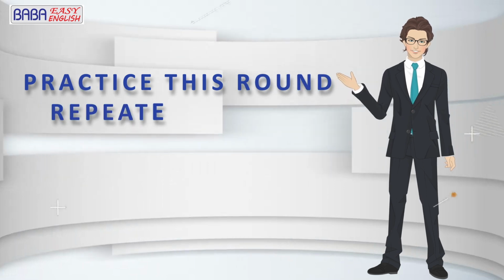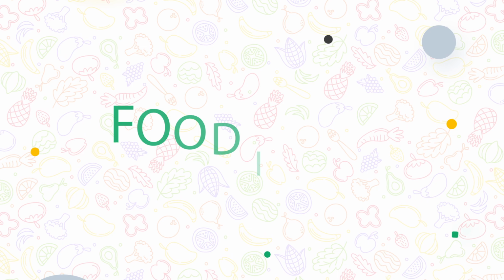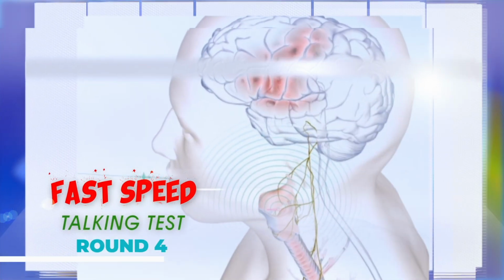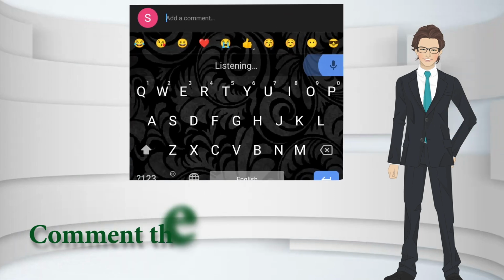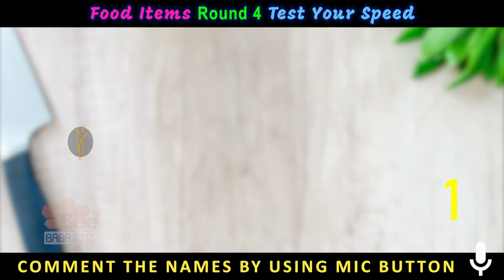SPEAKING ENGLISH PRACTICAL - HINDI BANGLA MARATHI TELUGU TAMIL GUJARATI URDU KANNADA ODIA MALAYALAM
SPOKEN ENGLISH REDEFINED FOOD ITEMS

Fully Free Live Practical Spoken English, General Knowledge, Career, Job Interview, Presentation Skill & Personality Development Class. Zoom WhatsApp Facebook Youtube PSC UPSC Entrance Exam

SEOUL São Paulo Mumbai Bombay JAKARTA Karachi MOSKVA Moscow Istanbul Mexico City Shanghai TOKYO New York BANGKOK BEIJING Delhi LONDON Hong Kong CAIRO TEHRAN BOGOTA Bandung Tianjin LIMA Rio de Janeiro Lahore Bogor SANTIAGO St Petersburg Shenyang Calcutta Wuhan Sydney Guangzhou SINGAPORE Chennai Madras BAGHDAD Pusan Los Angeles Yokohama DHAKA BERLIN Alexandria Bengaluru Bangalore Malang Hyderabad Chongqing Ho Chi Minh City Haerbin ANKARA BUENOS AIRES Chengdu Ahmedabad Casablanca Chicago Xian MADRID Surabaya PYONGYANG Nanjing KINSHASA Congo ROMA Taipei Osaka KIEV YANGON Toronto Zibo Dalian Taegu ADDIS ABABA Jinan Salvador Inchon Semarang Giza Changchun Havanna Nagoya Belo Horizonte PARIS TASHKENT Fortaleza Sukabumi Cali Guayaquil Qingdao Izmir Cirebon Taiyuan BRASILIA BUCURESTI Faisalabad Quezon City Medan Houston Abidjan Mashhad Medellín Kanpur BUDAPEST CARACAS Chinese Spanish Portuguese Russian Japanese Wu Turkish Korean French German Vietnamese Yue Urdu Javanese Italian Arabic Iranian Persian Bhojpuri Min Nan Hakka Jin Hausa Indonesian Polish Yoruba Xiang Maithili Burmese Sunda Sudanese Algerian Moroccan Ukrainian Igbo Uzbek Turkic Karluk Sindhi Romanian Tagalog Dutch Saʽidi Gan Amharic Pashto Magahi Thai Saraiki Khmer Somali Malaysian Malayo Polynesian Cebuano Nepali Semitic Sinhalese Kurdish Iranian Hejazi Nigerian Fulfulde Bavarian Azerbaijani Oghuz Greek Hellenic Kazakh Kipchak Deccan Hungarian Uralic Ugric Niger Bantu Zulu Bantu Tunisian Sanaani Min Bei Pashto Rundi Uyghur Min Dong Sino Tibetan Sylheti

Andra Pradesh Amaravati Arunachal Pradesh Itangar Assam Dispur Bihar Patna Chhattisgarh Raipur Goa Panaji Gujarat Gandhinagar Haryana Chandigarh Himachal Pradesh Shimla Jammu & Kashmir Srinagar Jharkhand Ranchi Karnataka Bangalore Kerala Thiruvananthapuram Madya Pradesh Bhopal Maharashtra Mumbai Manipur Imphal Meghalaya Shillong Mizoram Aizawi Nagaland Kohima Orissa Bhubaneshwar Punjab Rajasthan Jaipur Sikkim Gangtok Tamil Nadu Chennai Telagana Hyderabad Tripura Agartala Uttaranchal Dehradun Uttar Pradesh Lucknow West Bengal Kolkata Andaman Nicobar Port Blair Dadar Silvassa Daman Diu Lakshadeep Kavaratti Pondicherry Hindi Bengali Marathi Telugu Tamil Gujarati Urdu Kannada Odia Punjabi Assamese Malayalam Maithili Bhili Santali Kashmiri Gondi Nepali Sindhi Dogri Konkani Kurukh Khandeshi Tulu Manipuri Bodo Khasi Ho Mundari Garo Tripuri Kerala Keralam